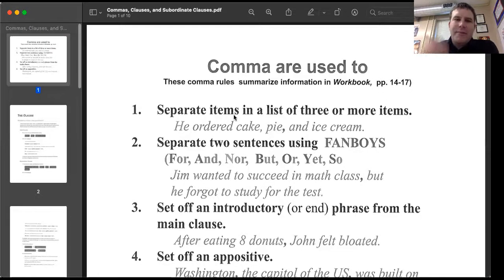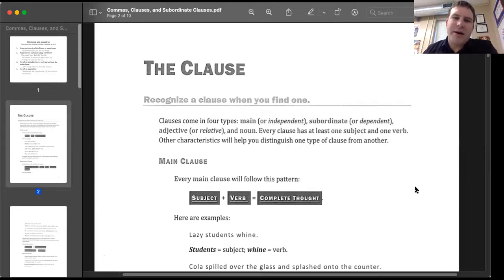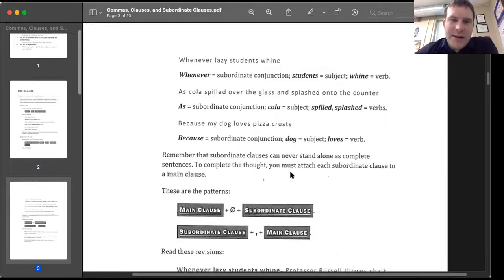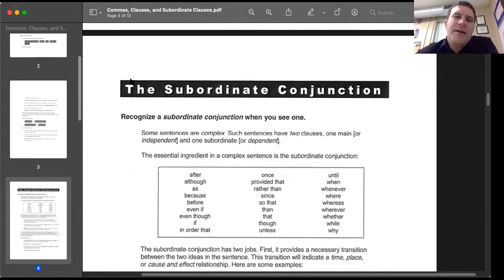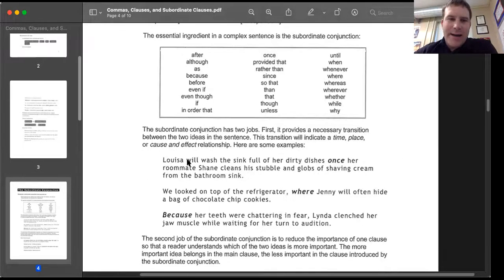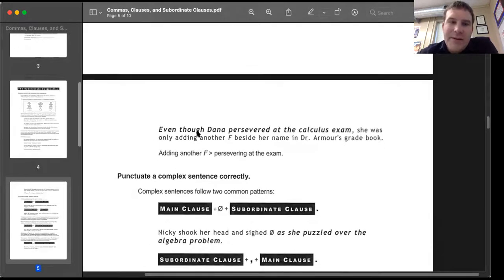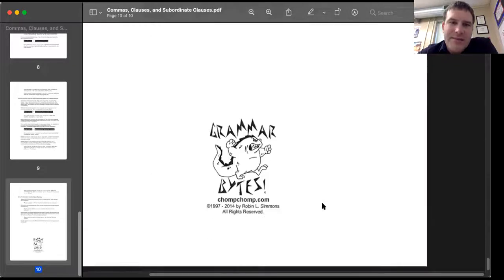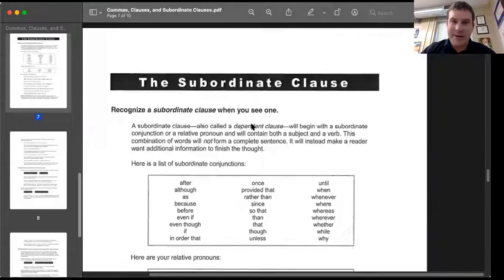Virtual English II: Commas and Complex Sentences